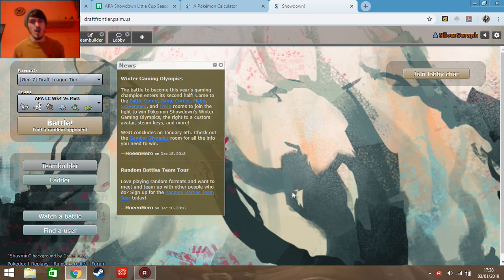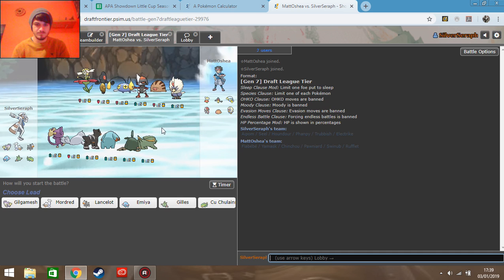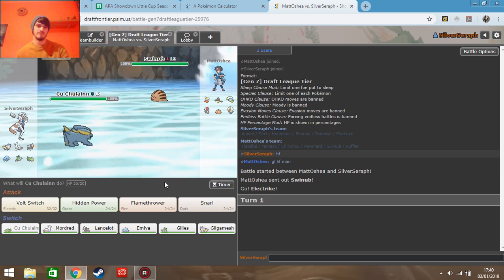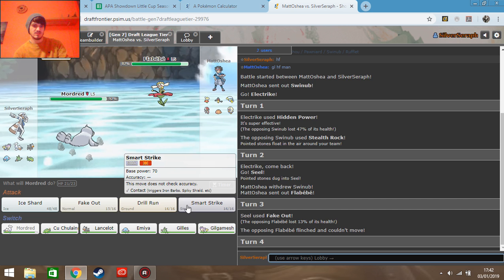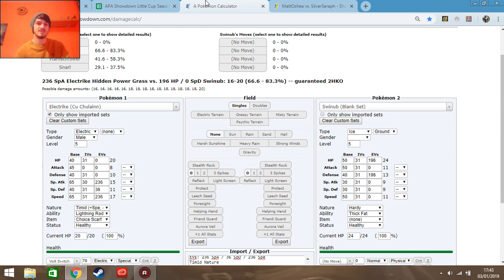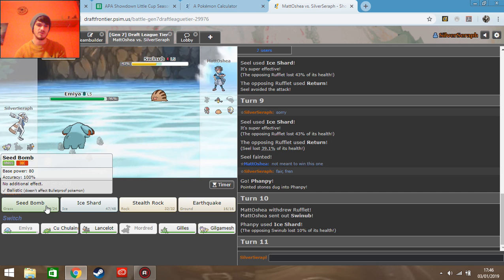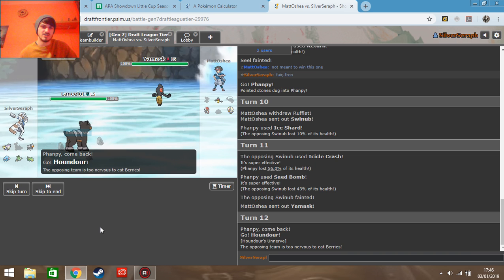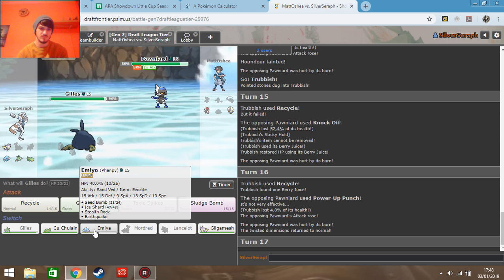APA LC (SD) Week 4 Vs Montreal Milotics - Seel you later!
Welcome back to this phenomenal battle between me and Matt O'shea. He's an incredible battler. Let's see if we can end his winning streak!